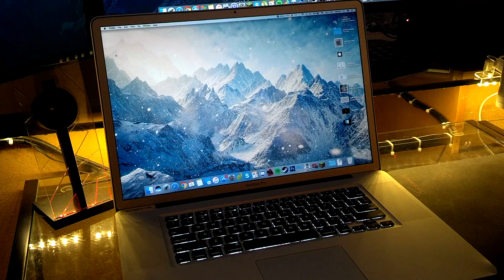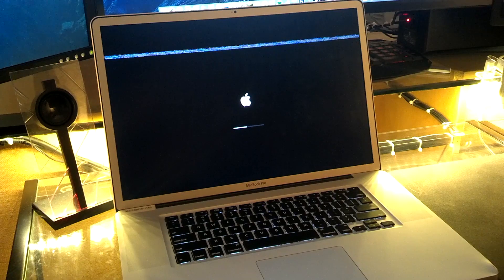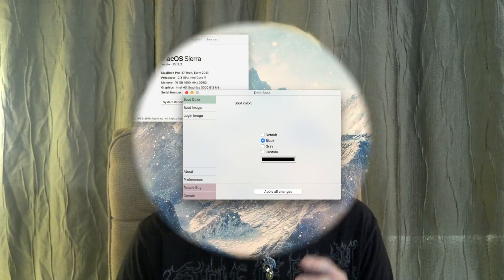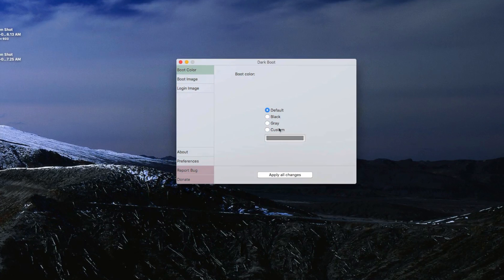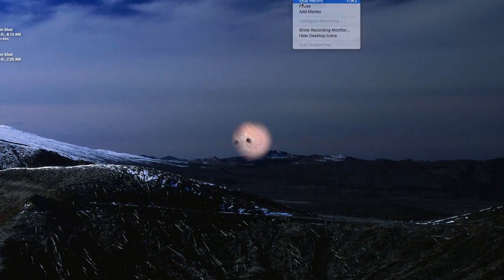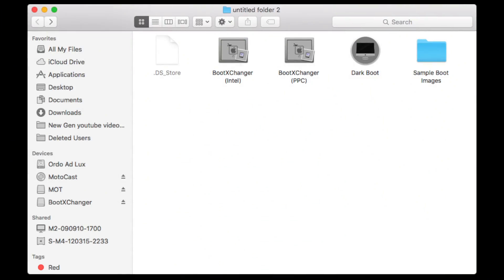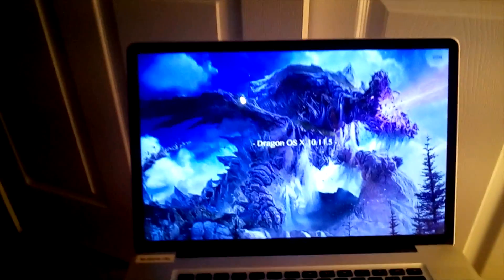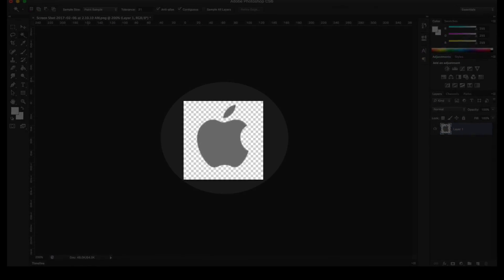How to change your Mac's boot screen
A mad rapid, "as fast as possible" overview/guide on how to change your Mac's boot logo, using 2 different methods. If you have any suggestions on other guides I should make in the future, please drop a comment below, and I'll look into making an easy to understand, intuitive guide for your Mac's needs.